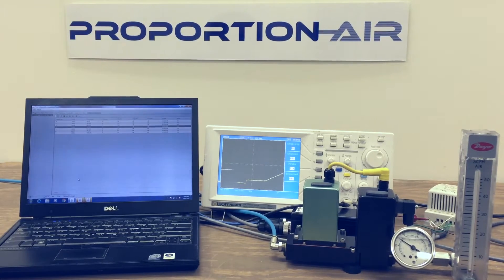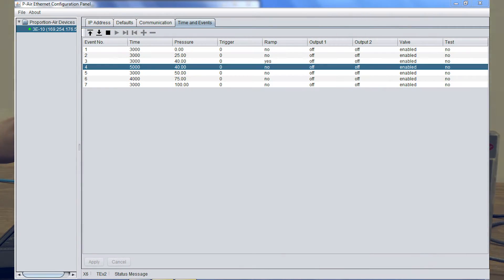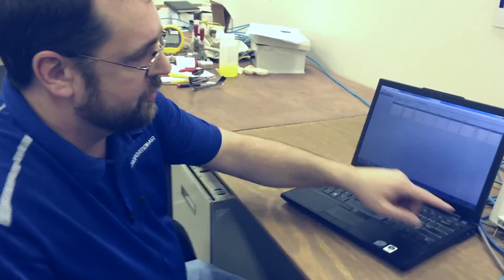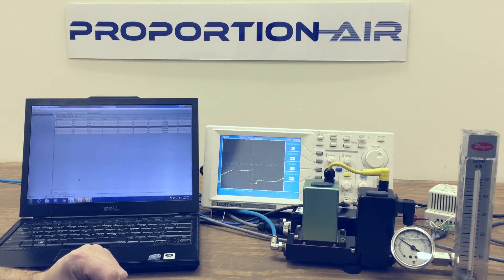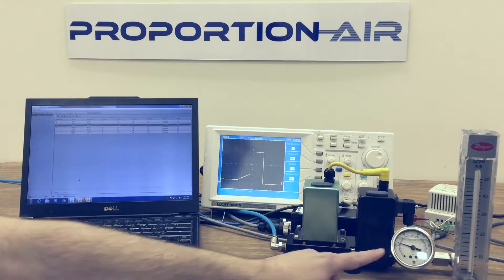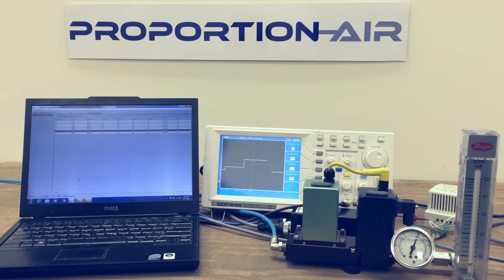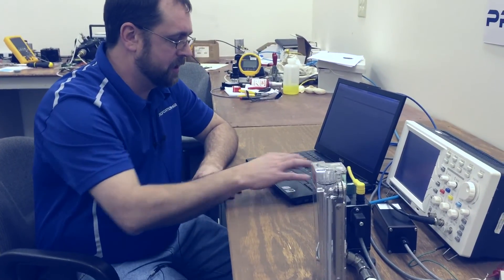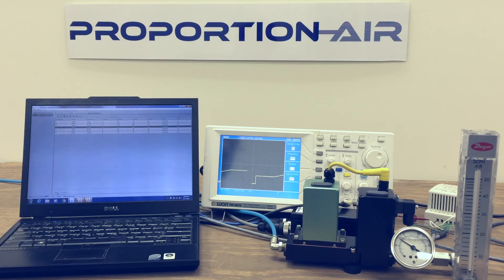P2 Profiler | Mini PLC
A simple programmable piecewise signal generator (mini PLC). The P2 Profiler (by Proportion-Air) is designed to work with or without your PLC to create, modify and run custom pressure (or flow, force, etc...) profiles with ease. Offering 96 events and 3 external triggers with 1ms resolution and command ramping.

The P2 Profiler can be implemented via external "go-between" box or integrated into most closed loop pressure and flow controls manufactured by Proportion-Air.

Visit us: ProportionAir.com